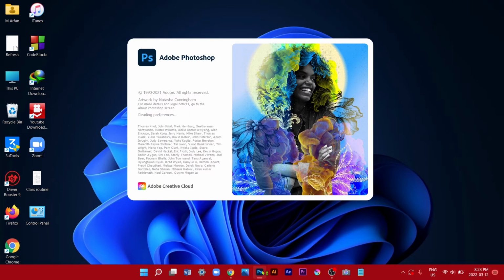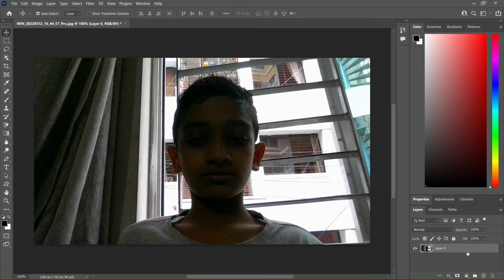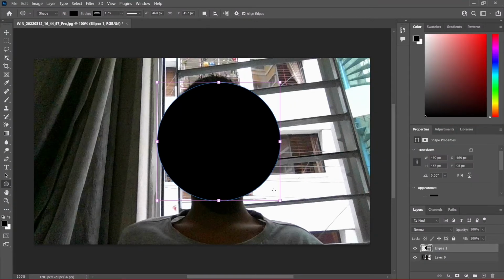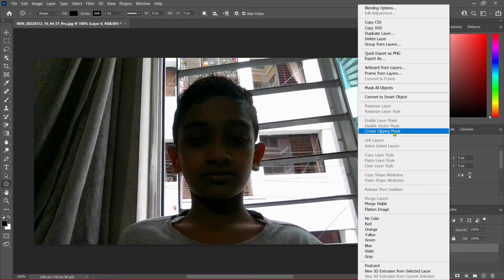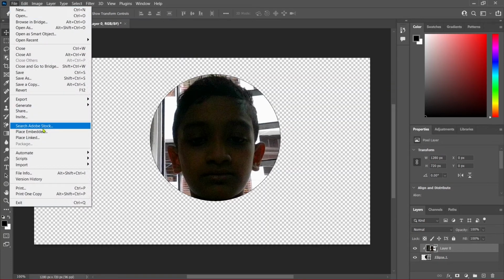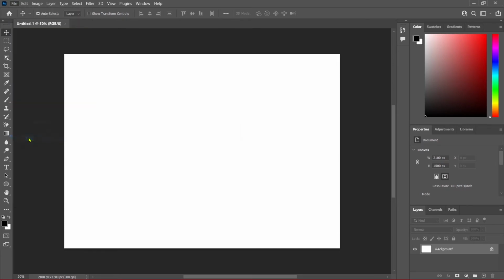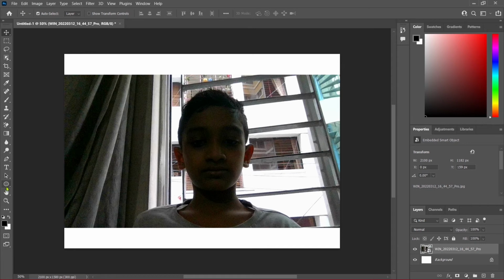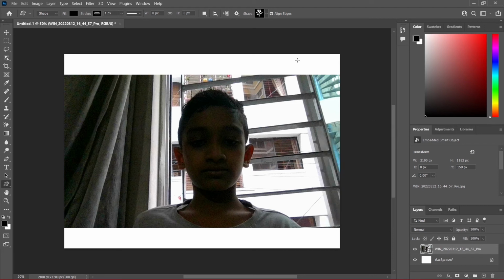How to put a pic in a shape !!! 😵‍💫👌👍photoshop